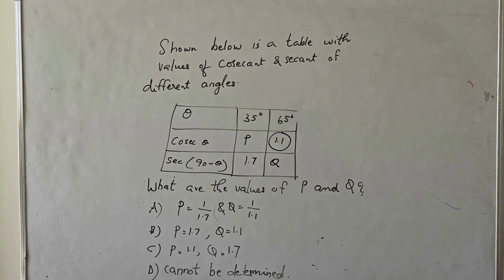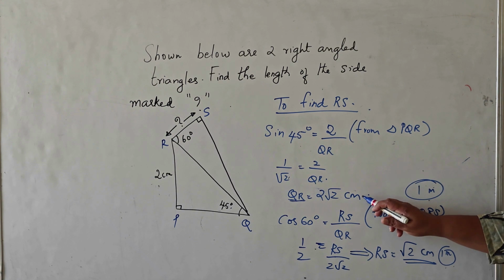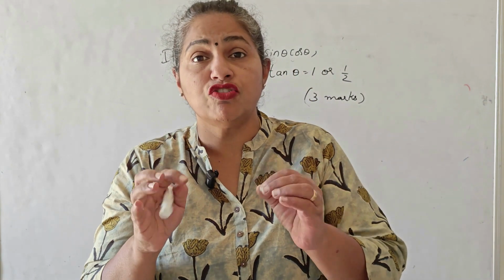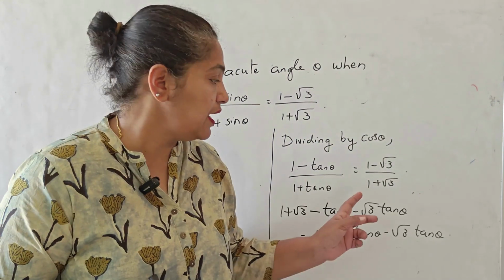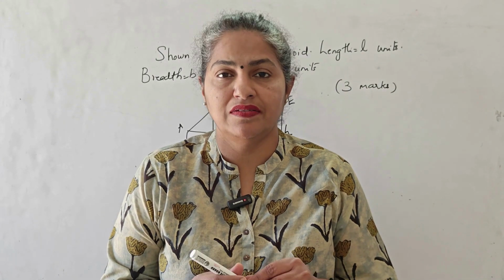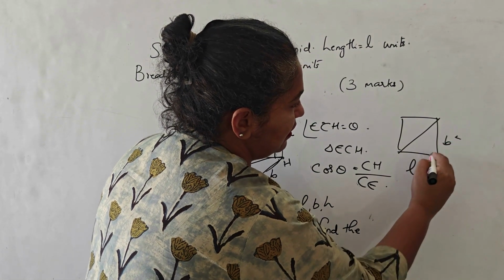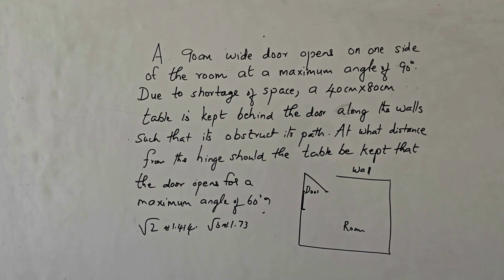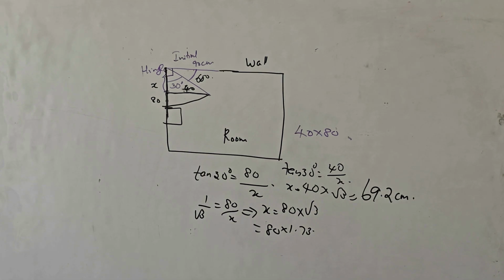importantquestionsclass10 @CBSEwebsite |class10trigonometry|Chapter 8|Check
In this video ,practice questions from the website cbseacademic are provided along with the answer scheme.
It is important to note that the marking pattern so as not to miss any crucial steps while writing your answer.
Practicing questions from CBSE (Central Board of Secondary Education) is crucial for several reasons, contributing significantly to a student's academic success and overall understanding of the subjects. Here are the key reasons highlighting the importance of practicing CBSE questions:

1. Exam Preparation:
Familiarity with Exam Pattern: Regular practice with CBSE-style questions helps students become familiar with the exam pattern, question types, and marking schemes.

Time Management: Solving a variety of questions under timed conditions enhances time management skills, a critical aspect during actual exams.

2. Understanding Concepts:
Application of Knowledge: Practice questions require students to apply theoretical concepts to solve real problems, solidifying their understanding of the subject matter.

Identifying Weak Areas: Regular practice reveals areas where students may struggle, allowing them to focus on specific topics that require further attention and clarification.

3. Skill Development:
Critical Thinking: CBSE questions often involve critical thinking and problem-solving skills, promoting a deeper understanding of concepts beyond rote memorization.

Analytical Skills: Practicing questions fosters analytical skills, helping students break down complex problems into manageable steps and analyze information effectively.

4. Exam Confidence:
Reducing Exam Anxiety: Familiarity with the types of questions and the exam format reduces anxiety, allowing students to approach exams with greater confidence.

Self-Assessment: Regular practice serves as a self-assessment tool, giving students a clear picture of their strengths and areas that need improvement.

5. Retention of Knowledge:
Reinforcement of Learning: Repeatedly engaging with practice questions reinforces learning, aiding in the retention of information for the long term.

Active Recall: Actively recalling information during practice helps strengthen memory recall, enhancing the ability to retrieve information during exams.

6. Performance Improvement:
Progress Tracking: Monitoring performance through practice questions allows students to track their progress over time, motivating them to improve and achieve higher scores.

Adaptability: Exposure to a variety of questions improves adaptability, enabling students to tackle unfamiliar problems with confidence.

7. Preventing Siloed Learning:
Interconnected Learning: CBSE practice questions often integrate multiple concepts within a single problem, preventing siloed learning and encouraging students to connect ideas.

Holistic Understanding: Integrating knowledge from different topics enhances a holistic understanding of the subject, preparing students for more comprehensive exams.

In essence, the importance of practicing CBSE questions lies in its multifaceted benefits, ranging from exam preparation and concept reinforcement to skill development and confidence building. Students are encouraged to integrate regular practice into their study routines for a well-rounded and effective learning experience.